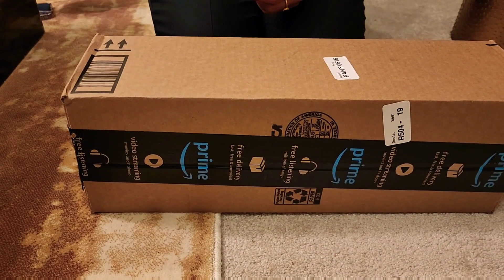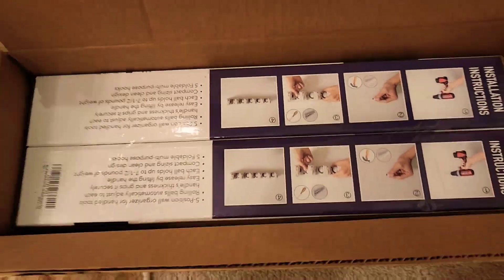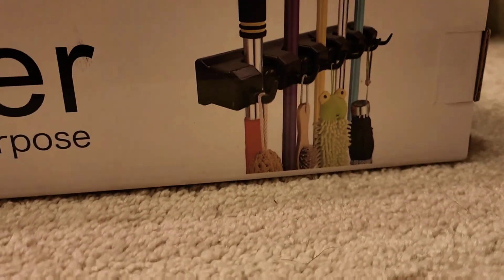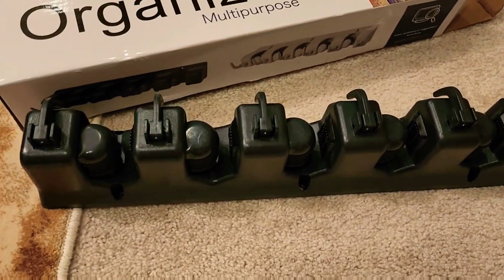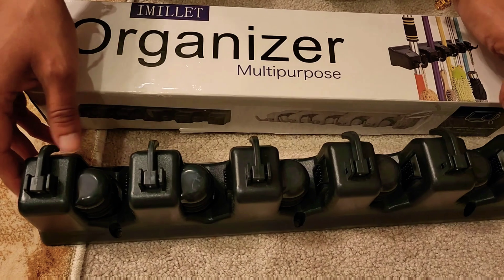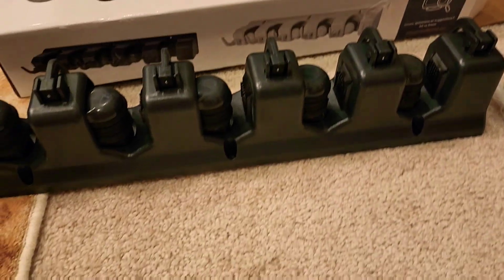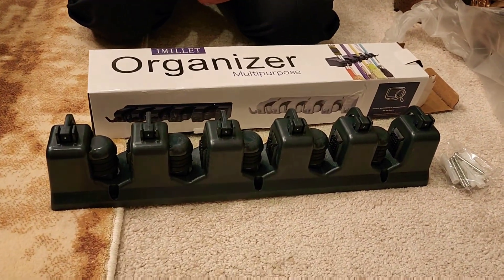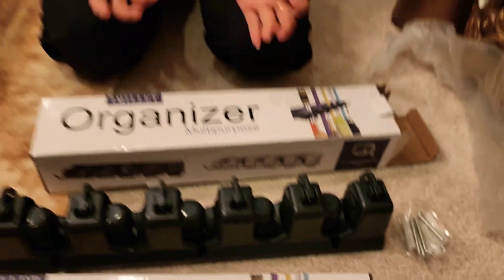Wall Mounted 5 Slot Mop Broom Holder Tool Organizer Review